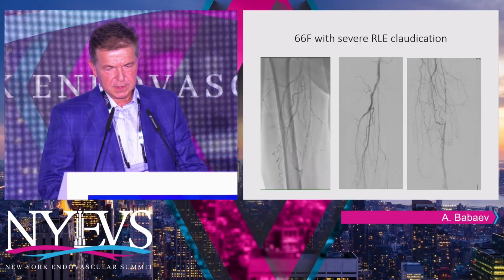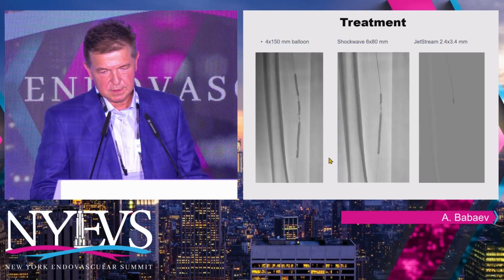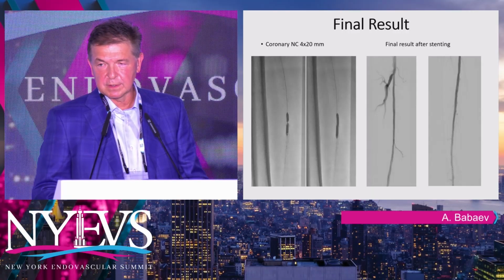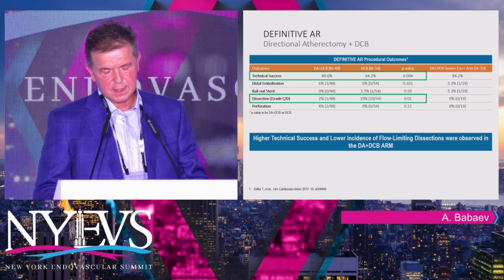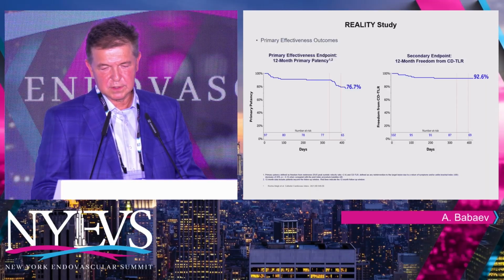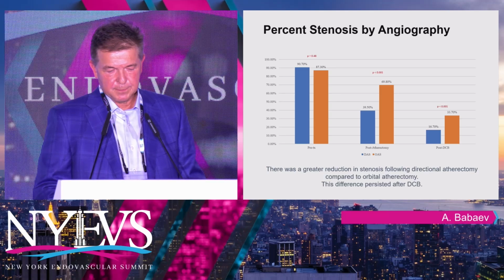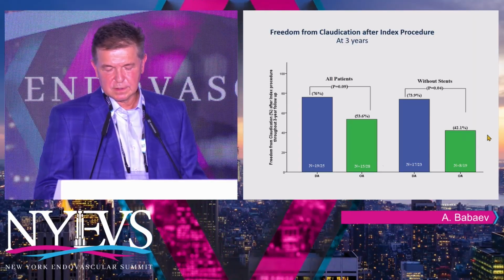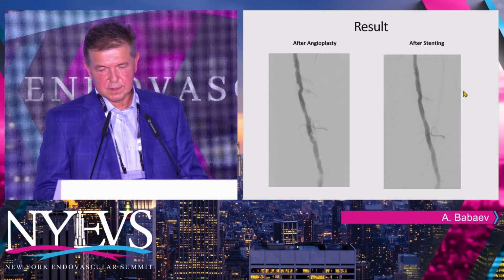My Algorithm to Treat the Heavily Calcified SFA Stenosis - Dr. Anvar Babaev